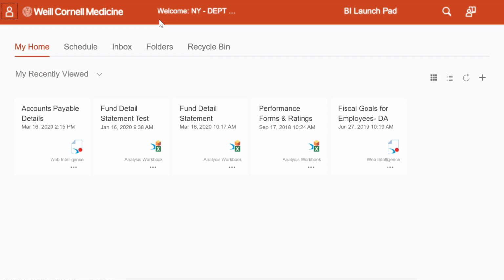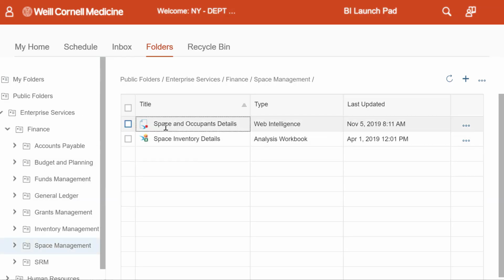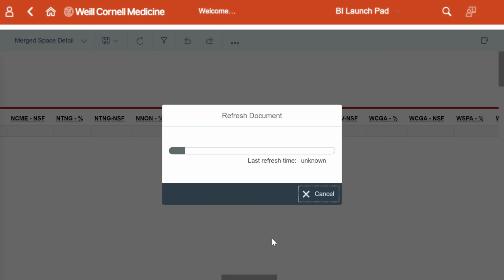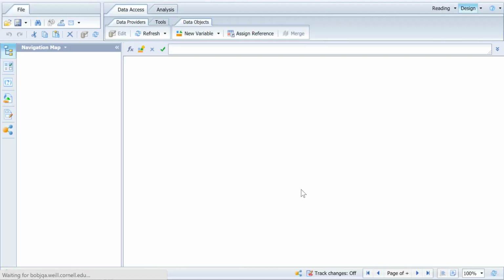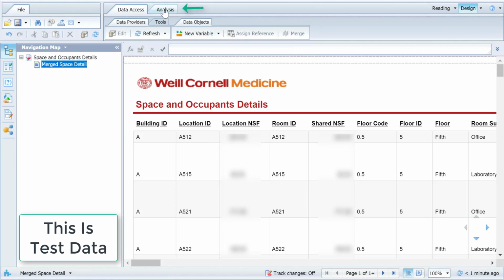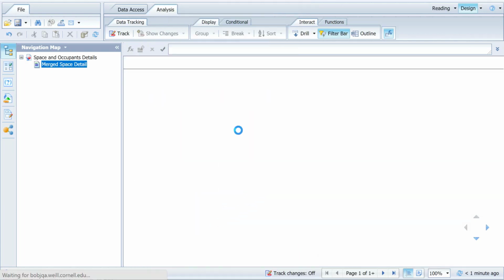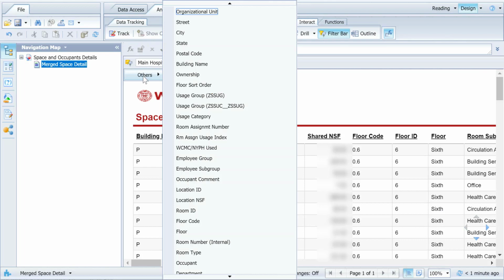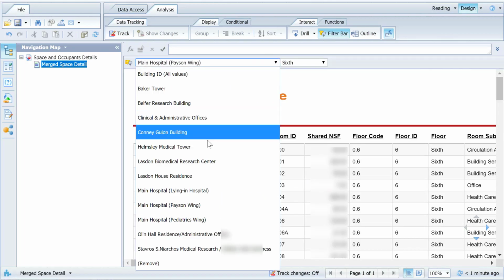BI Quick Tip #83: How to Use the Filter Bar in a Webi Report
Learn how to use the Filter Bar in a Webi BI Report to filter your data.